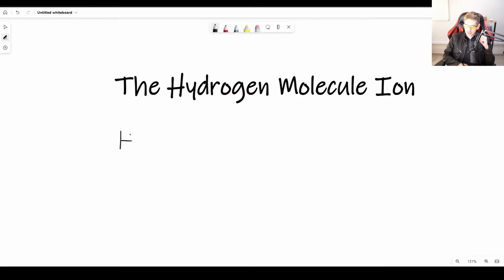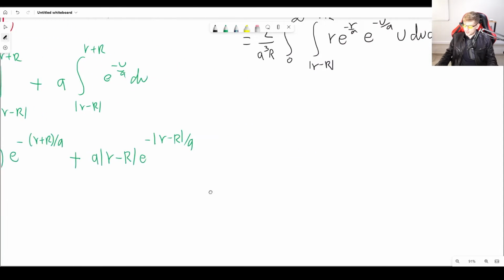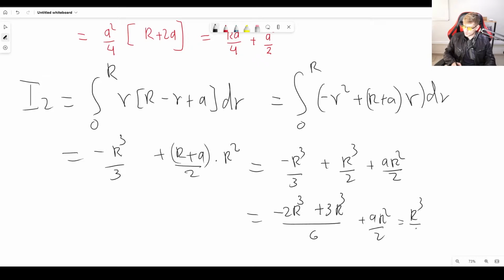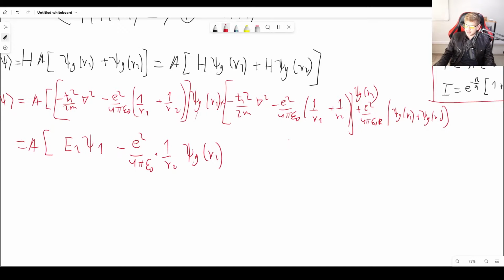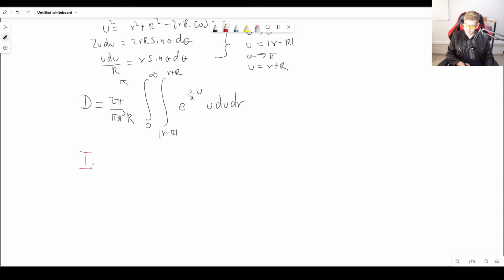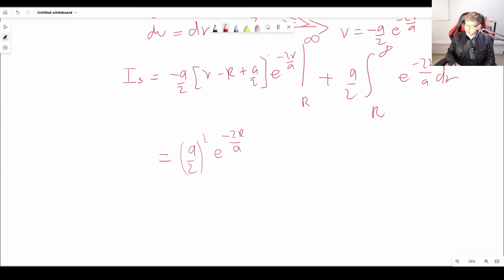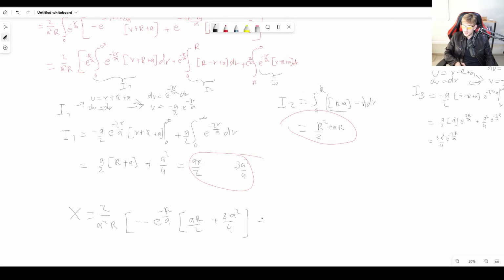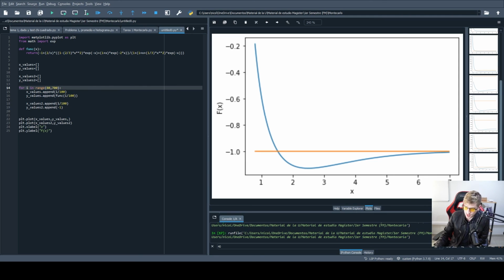The Hydrogen Molecule Ion (Solved Using Variational Principle+LCAO) + Griffiths QM 7.8 solution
In this video, I will use the variational principle to study the Hydrogen Molecule Ion and determine its ground state energy F(x). In the process, I will solve Griffiths Problem 7.8, which requires us to determine the Exchange and Direct Integrals

00:00:00 Introducing the Hydrogen Molecule Ion
00:01:20 Building the Hamiltonian
00:02:40 Using LCAO technique to find a Trial Wavefunction
00:03:50 Normalizing the Wavefunction
00:07:10 Solving the "I" integral
00:28:30 Solving I1 (during normalization)
00:34:20 Solving I2 (during normalization)
00:36:30 Solving I3 (During normalization)
00:48:45 Determining the Expectation value of the Hamiltonian (Energy)
01:03:00 Solving Integral "D"
01:20:20 Solving I1 (During integral "D")
01:22:50 Solving I2 (During Integral "D")
01:26:10 Solving I3 (During Integral "D")
01:33:35 Solving Integral "X"
01:41:10 Solving Integral I1 (During Integral "X")
01:43:00 Solving Integral I2 (During Integral "X")
01:43:60 Solving Integral I3 (During Integral "X")
01:48:50 Plugging it all into E
02:03:33 Graphing the result